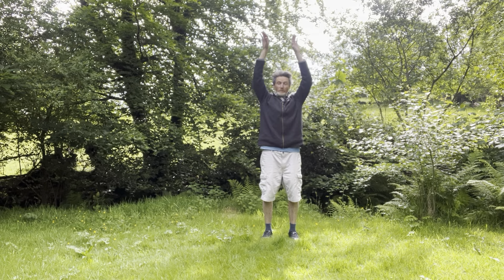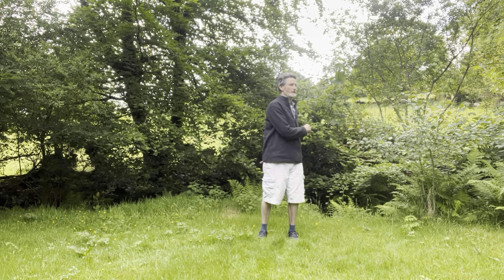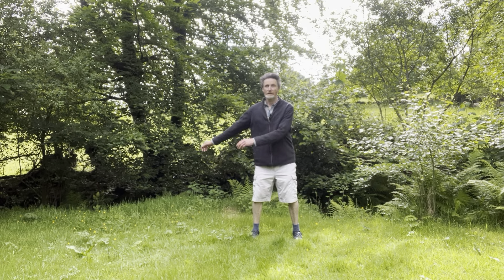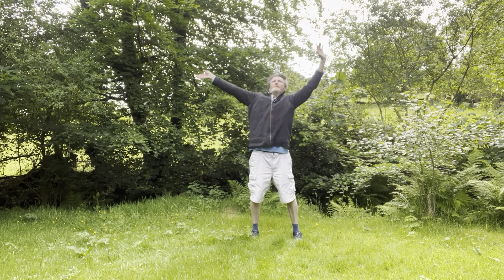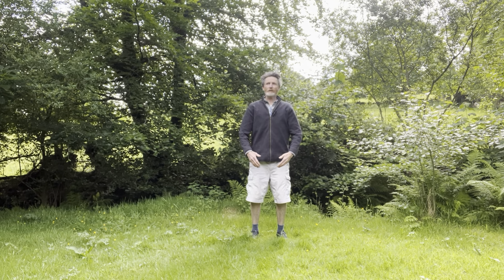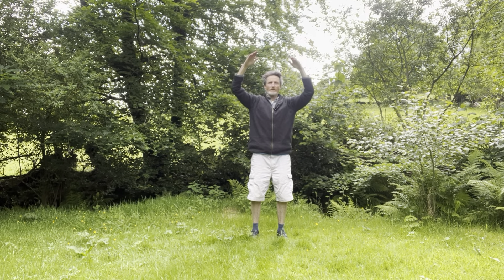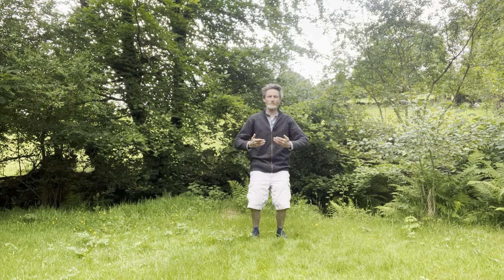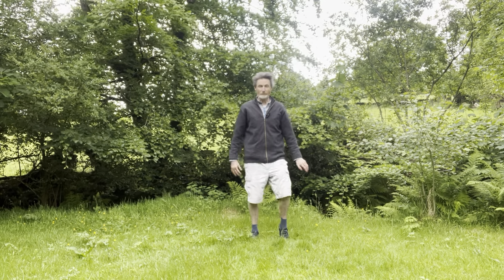Summer Chi Break 9 6 24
A comprehensive 10 minute Chi Break to join in with to help you feel restored, centred, energised and balanced.
 @ Chi Breaks @Angus Clark: Tai Chi and Qigong Learning Resources